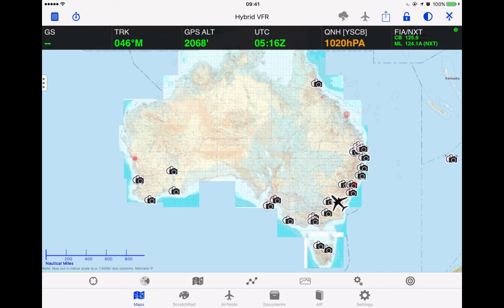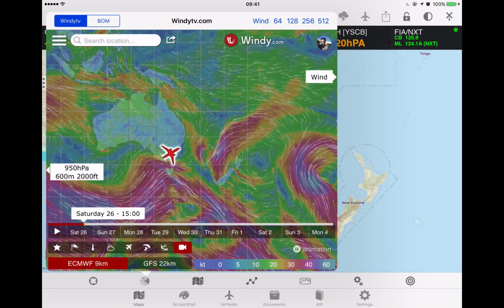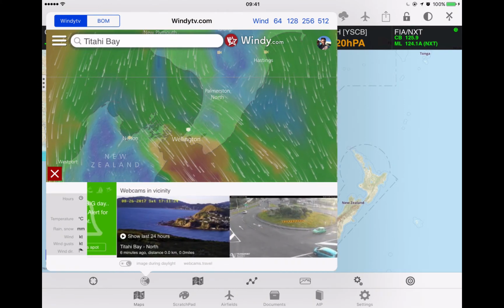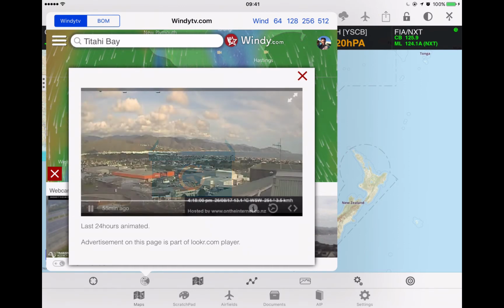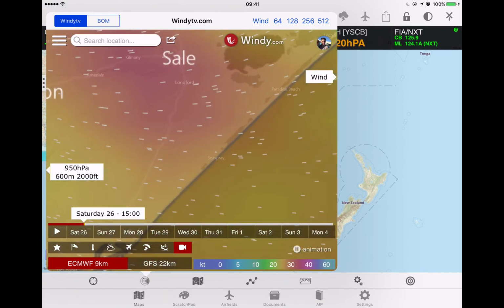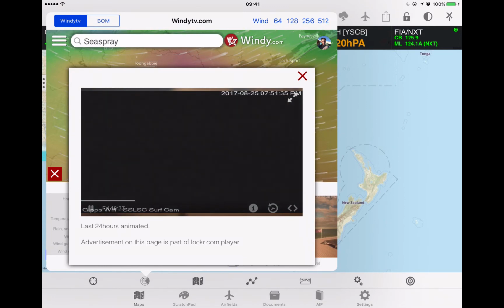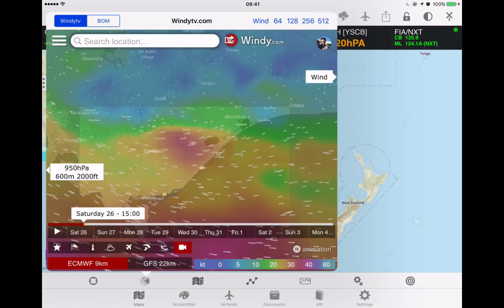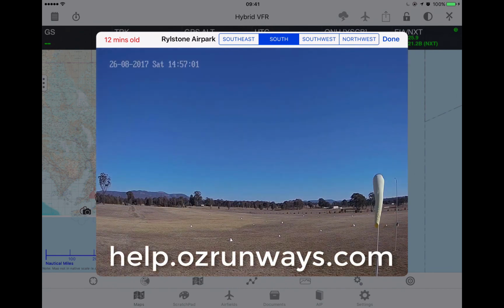Webcams and WindyCams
A quick look at the ways to access webcams in OzRWY (iOS).